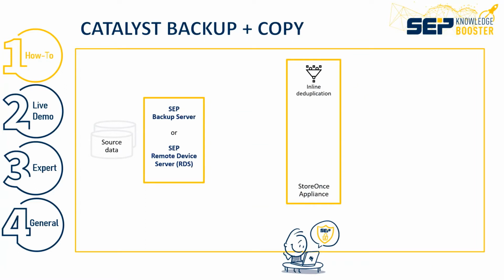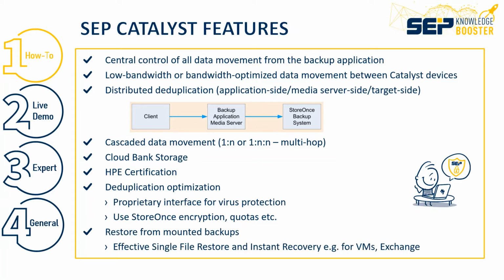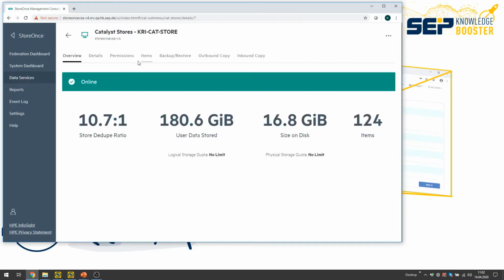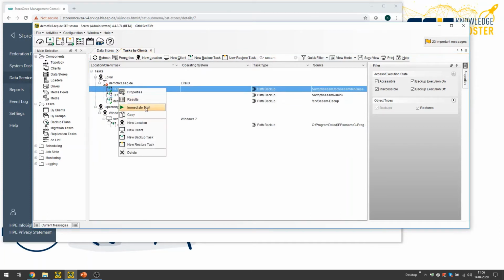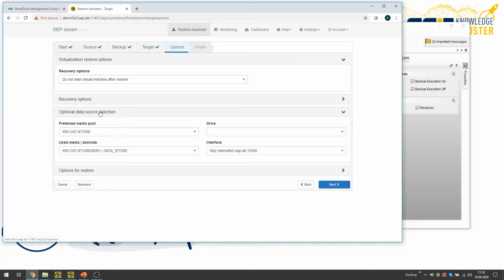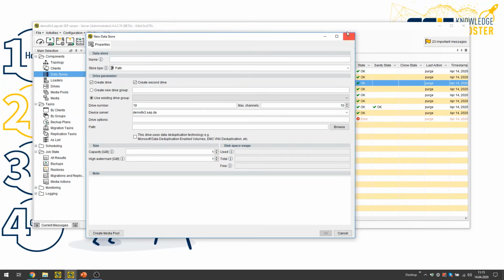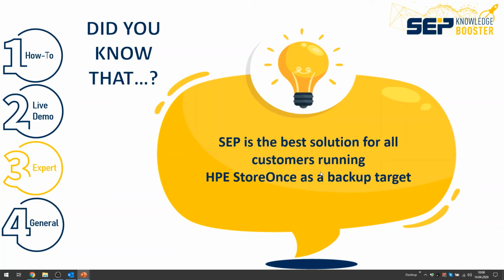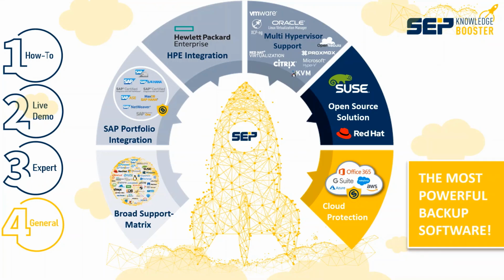Using Catalyst to backup HPE StoreOnce with SEP sesam (Lang_EN)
This video provides all the facts and details (incl. a live demo) of a Catalyst-based backup, replication and restore of HPE StoreOnce with SEP sesam.

Content of the video:

00:00 Introduction
00:54 How to ...
10:28 Live Demo
27:19 Expert
27:58 General